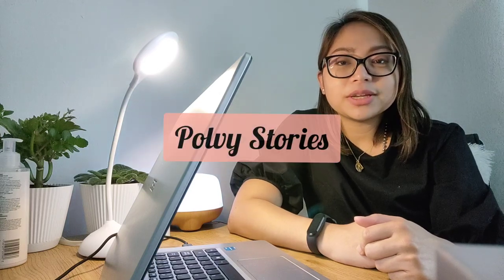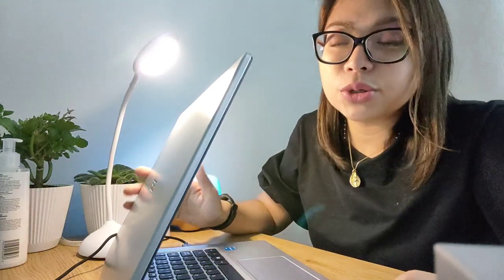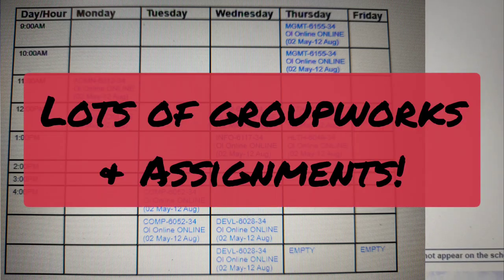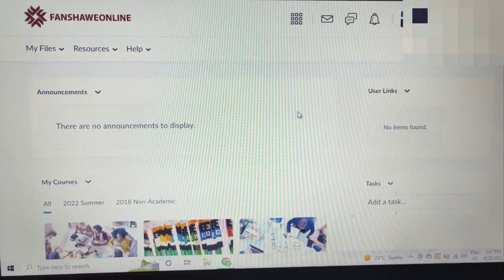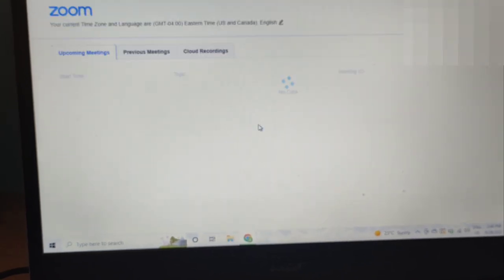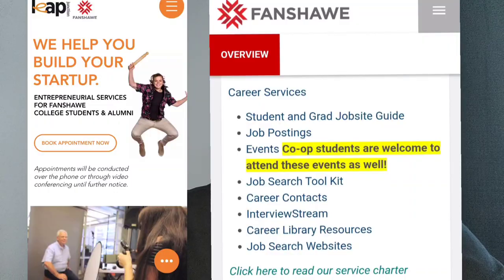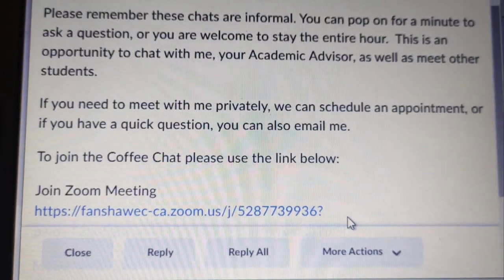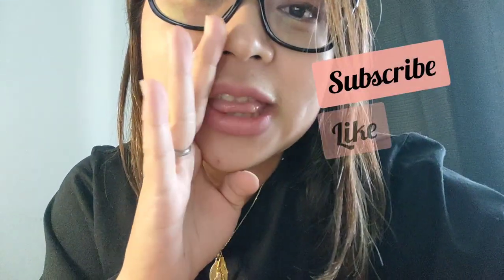Fanshawe College International Student Vlog - London, Ontario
In this video, I will show you how it's like to be an international student here in Fanshawe College, London, Ontario, Canada.